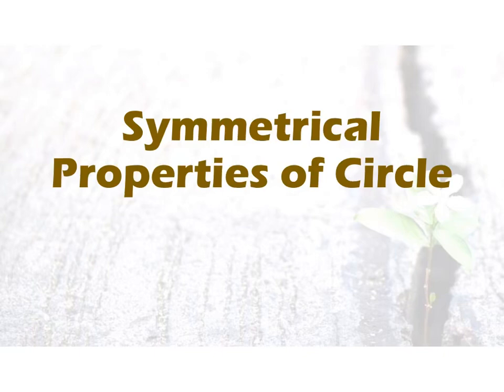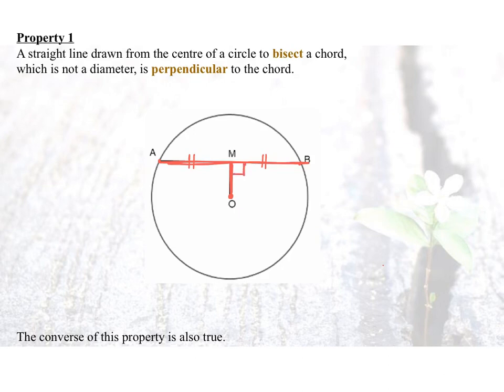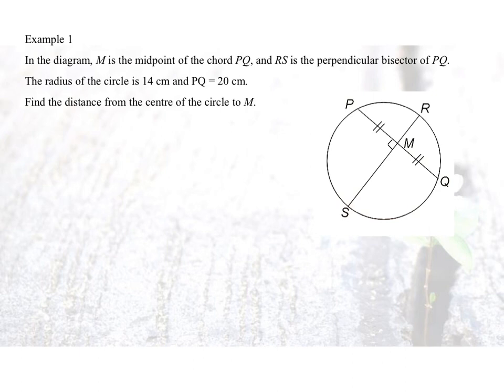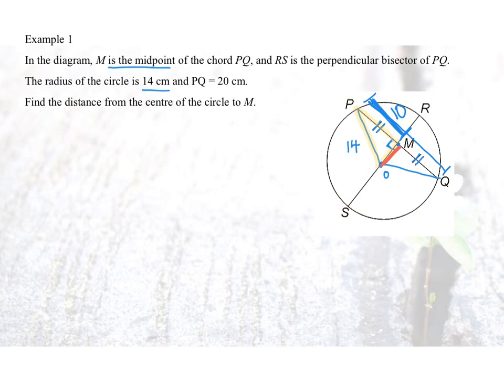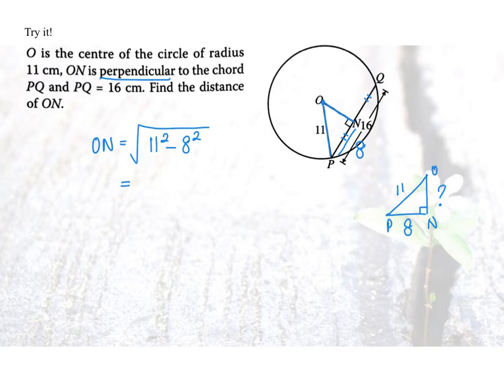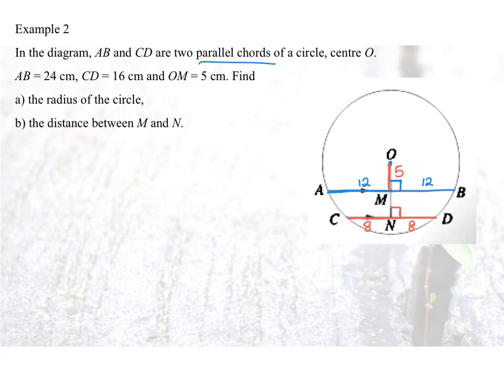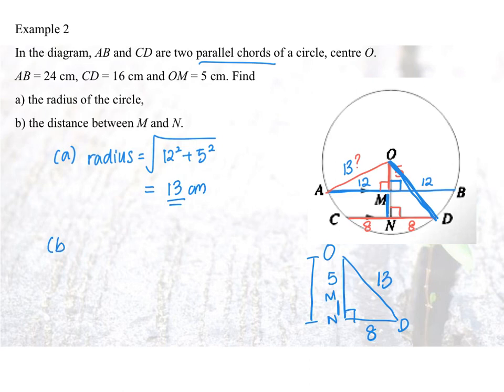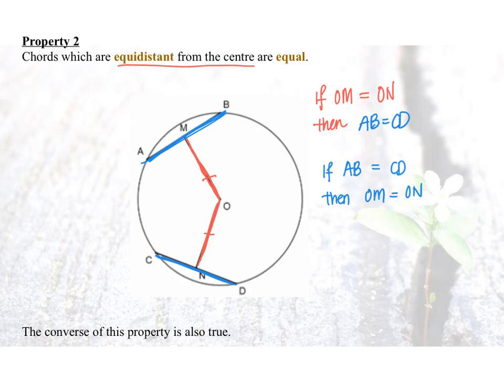Symmetrical Properties of Circle